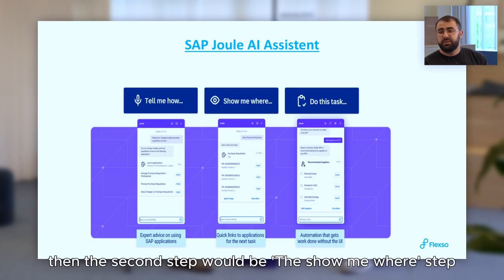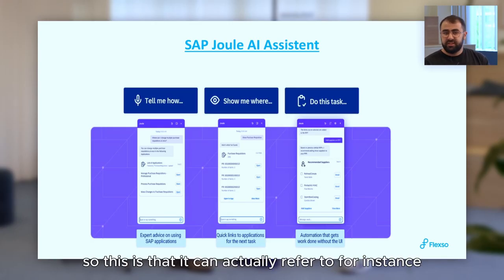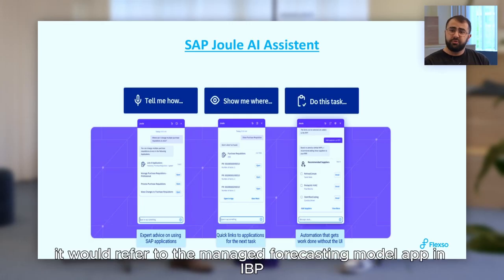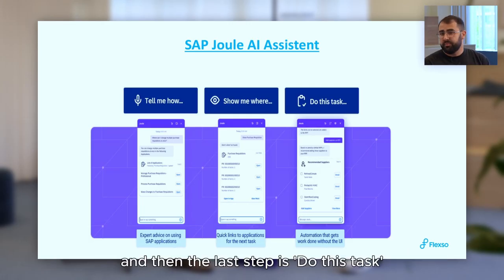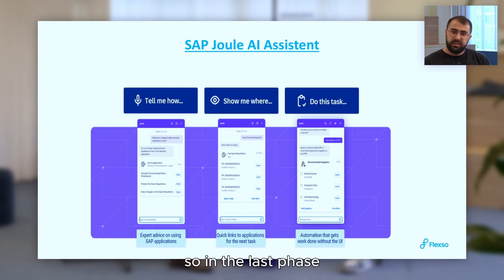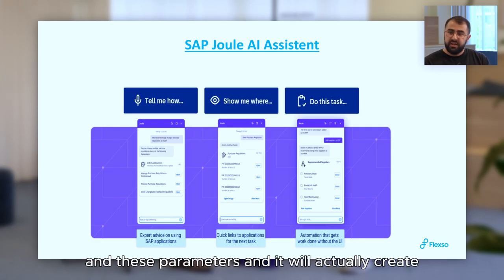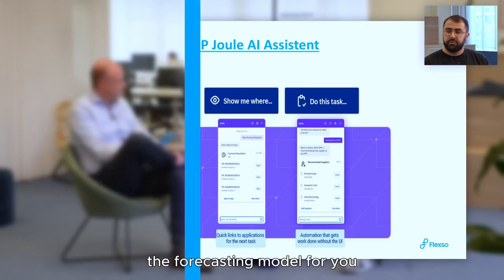How SAP IBP for Demand helps planners make better decisions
In this video, Eric De Vriendt interviews Abdessamad Choukri from Flexso’s Supply Chain Management team about the capabilities of SAP IBP for Demand. They explore how planners can reduce manual effort and improve forecast accuracy.

00:00 - Introduction: Introduction of the speakers and the topic.

00:24 - What is IBP for Demand? An explanation of what the SAP IBP for Demand module is and the advanced functionalities it offers, such as lifecycle modeling.

01:00 - The three main domains : A discussion of the three main domains of IBP for Demand: data preparation, preprocessing, and forecasting, with examples like forecast automation and outlier correction.

02:57 - Machine learning in IBP: An explanation of the role of machine learning in the module, with an example of gradient boosting of decision trees for demand sensing and the use of independent variables.

04:09 - IBP for Demand vs. S&OP: A comparison of the IBP for Demand module with the S&OP module and why a customer would choose IBP for Demand.

04:52 - The future of AI in IBP : The introduction of SAP Joule as an AI copilot, similar to ChatGPT, and a preview of the three phases of implementation: 'Tell me how', 'Show me where', and 'Do this task'.

06:55 - Key benefits : A summary of the main benefits for customers who choose IBP for Demand, such as time savings, advanced forecasting models, and an overall "quality of life upgrade".

07:38 - Conclusion